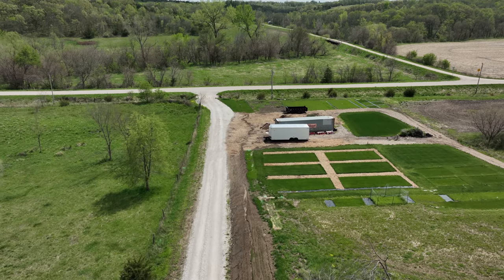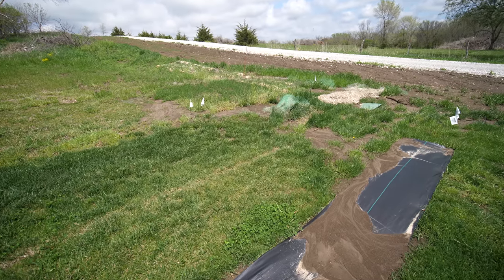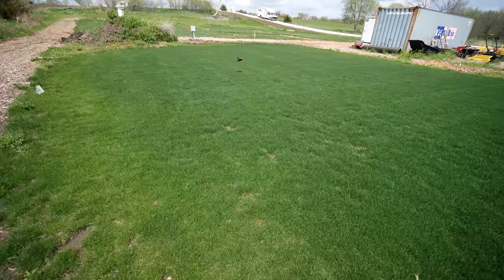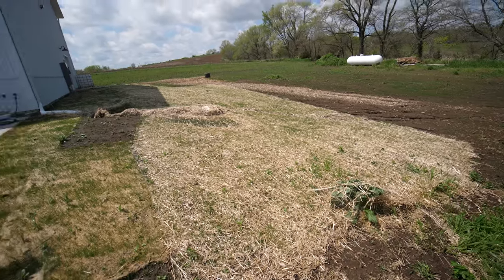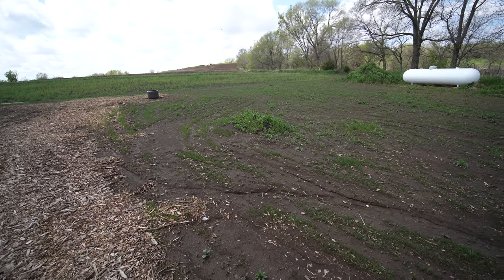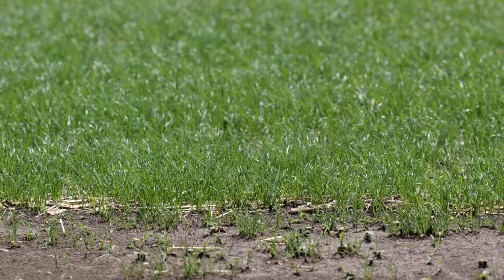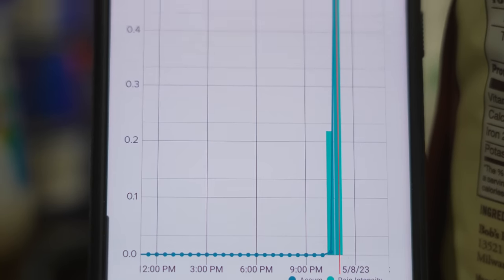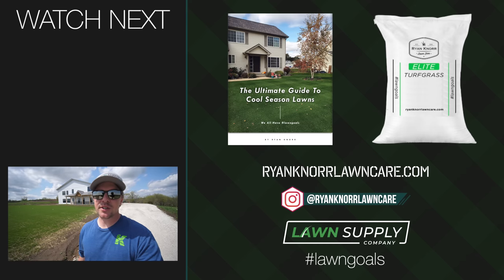Which Seeding Blankets Work Best?? + Spring Seeding WASHOUT Update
It wouldn't be a true lawn renovation from seed without some washout and thunderstorms. Today we'll look at the issues I'm seeing with washout but also how many areas are surviving and coming in very well!

(New Property, My Music, Vlogs, etc)

MB010LIIRWYS8XR